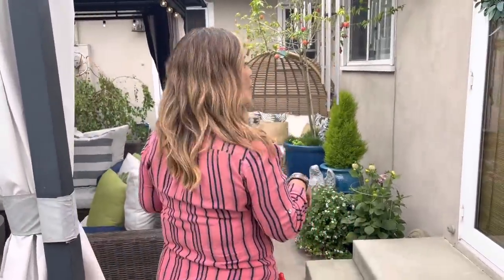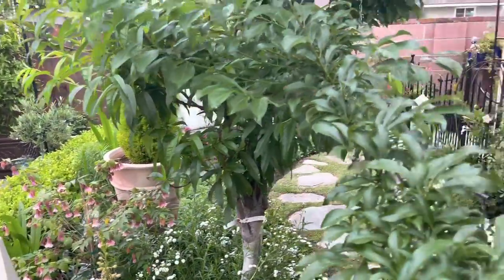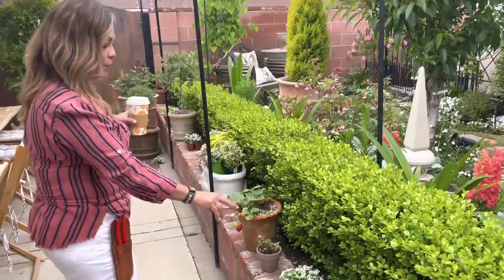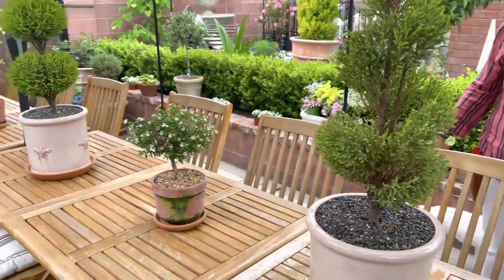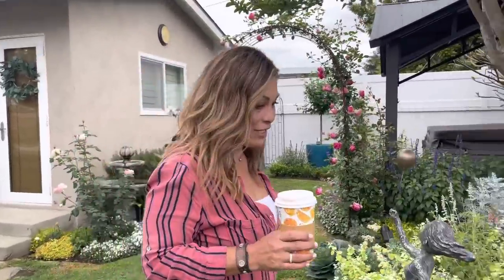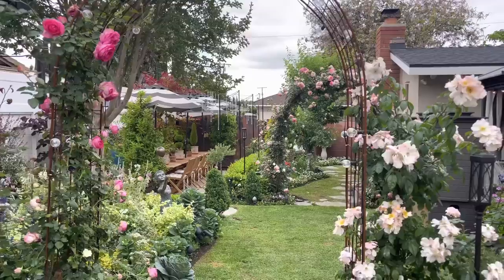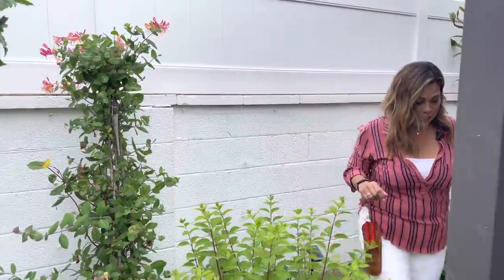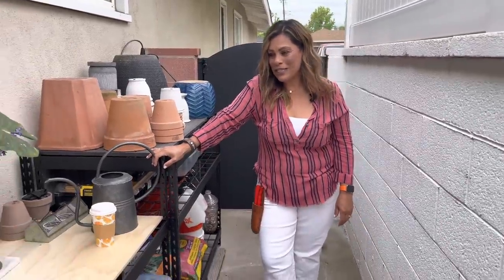June Garden Update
Welcome June! Despite the gloomy weather, many flowers and plants continue to bloom!